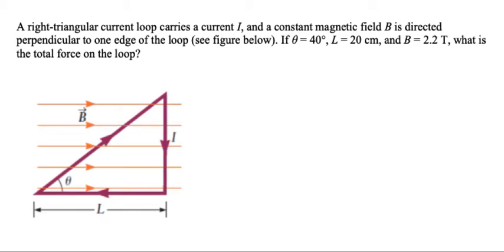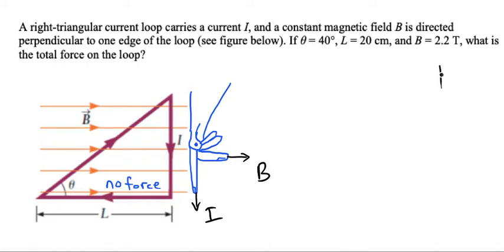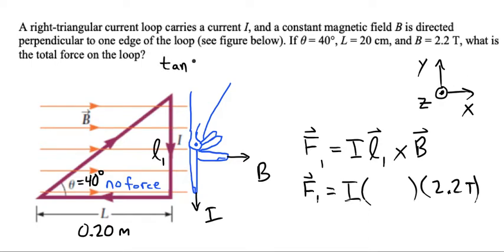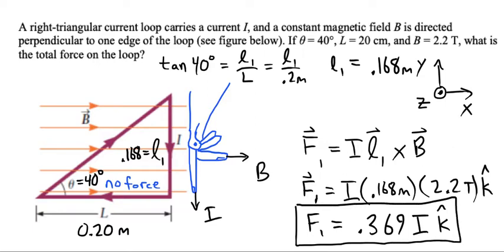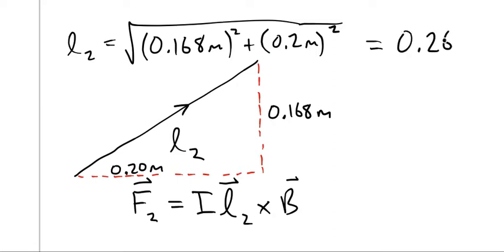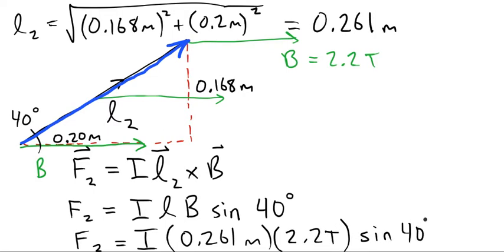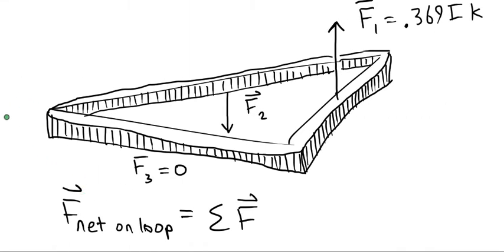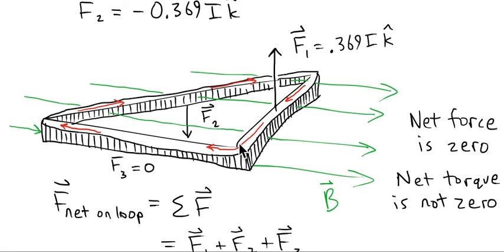Sum of Forces on a Current Carrying Loop in a Magnetic Field